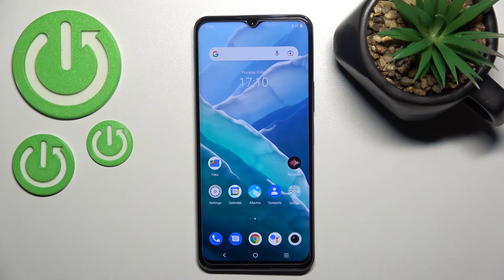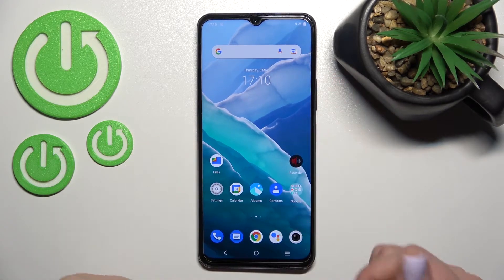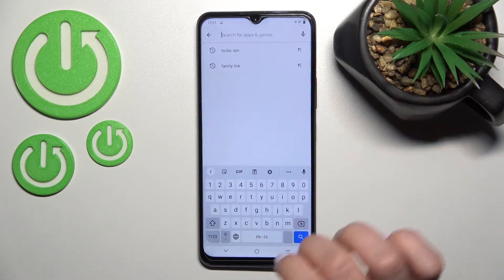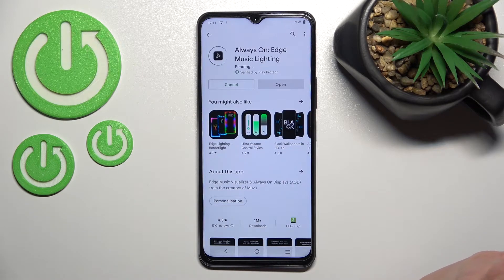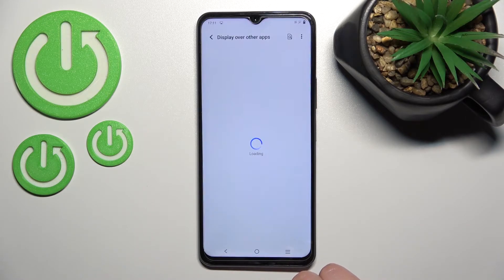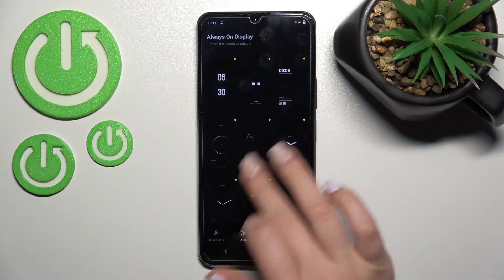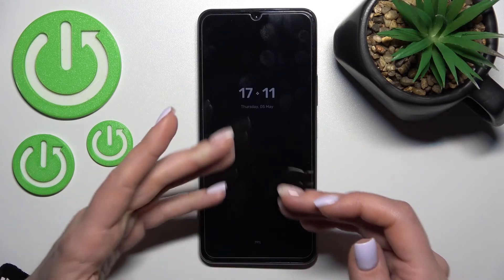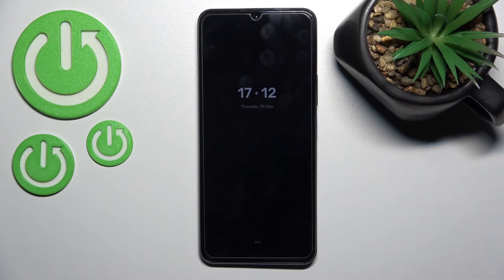Turn On Always On Display on Vivo Y76 5G / Enable AOD on Vivo Y76 5G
If you want to activate Always On Display on your Vivo Y76 5G, follow our instructions and do it successfully. Our specialist will show you how to turn on Always On Display to show clock and notifications when your phone won't be in use. Go to our YouTube channel if you want to know more about your Vivo Y76 5G.

How to enable Always On Display on Vivo Y76 5G? How to Activate Always On Display on Vivo Y76 5G? How to Turn on Always On Display on Vivo Y76 5G? How to use Always on Display on Vivo Y76 5G? How to use Always On Display Feature on Vivo Y76 5G?